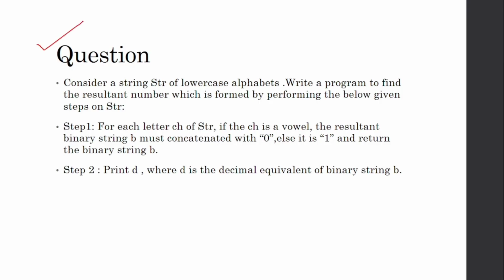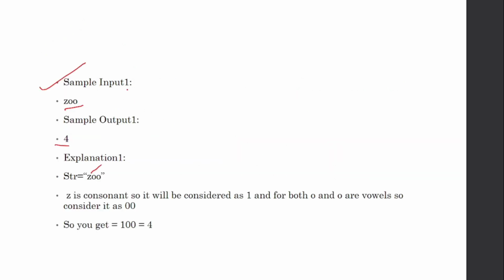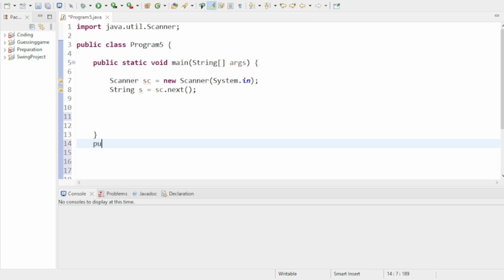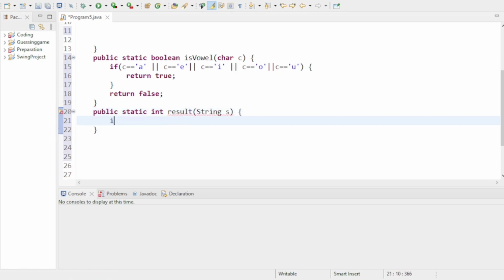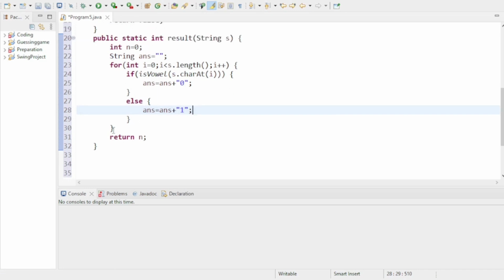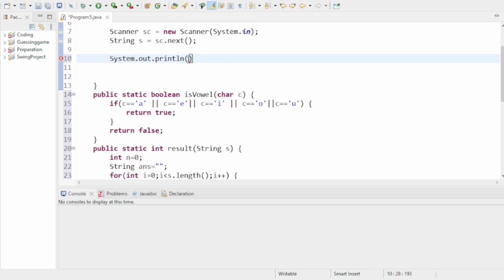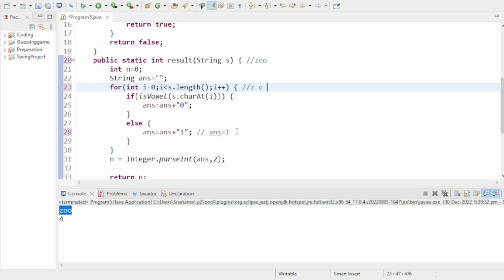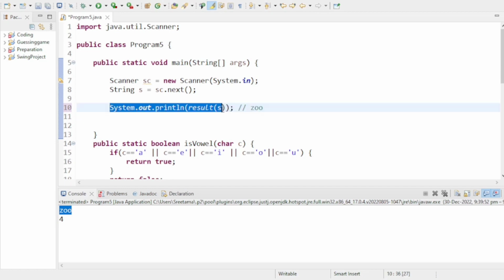Deloitte Coding Question || 27/12/2022 2PM || In JAVA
Hello friends,
In this video, I have discussed one Deloitte Coding Question.
I hope this video will help you in your preparation. You can give me any types of suggestions that I can improve.